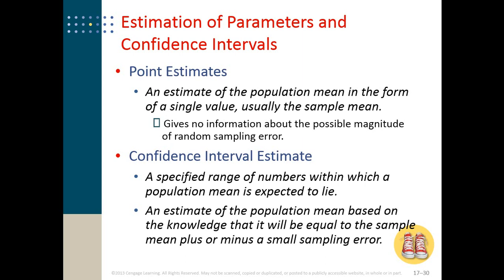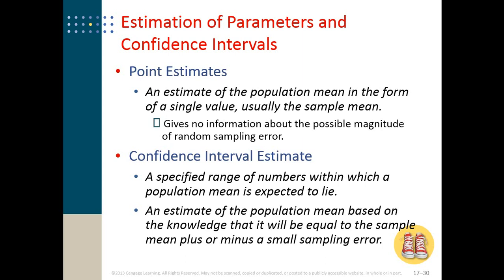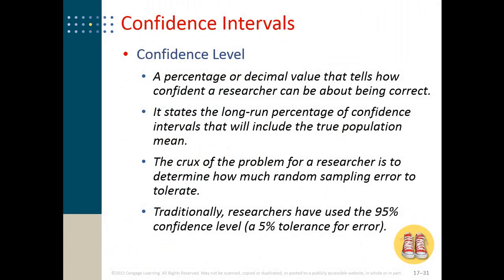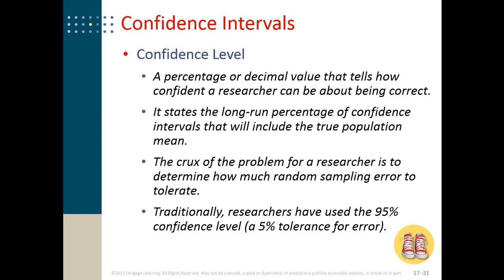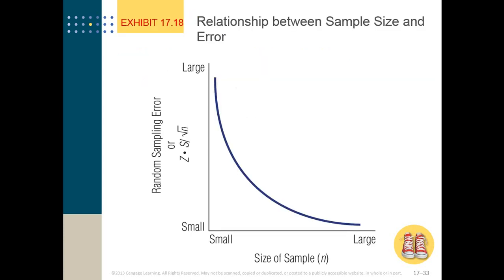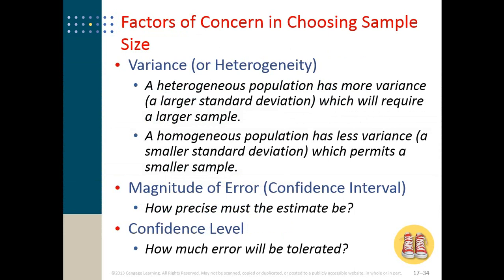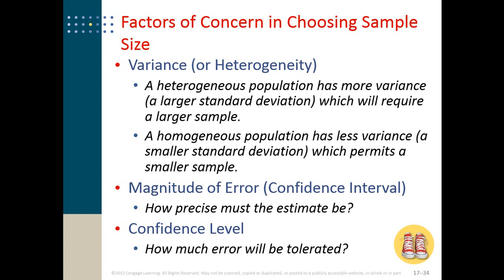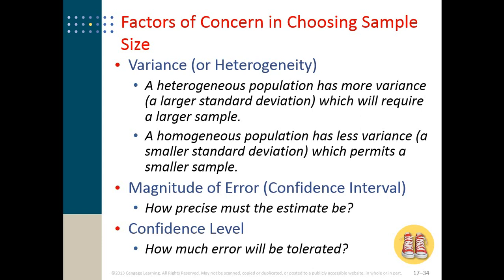Week 5 Learning objective 5 & 6